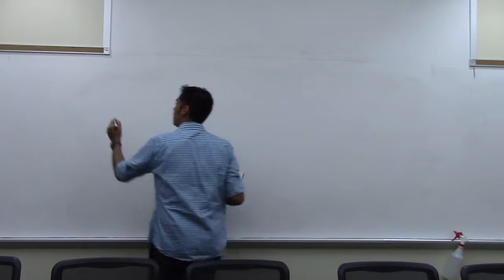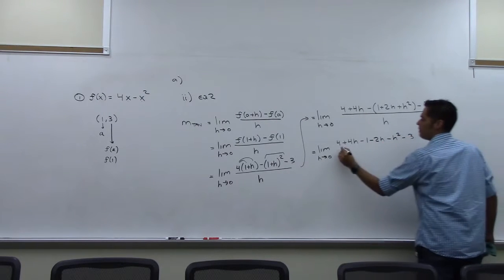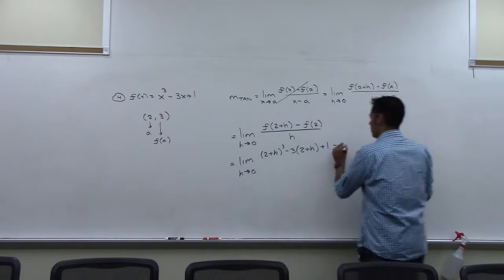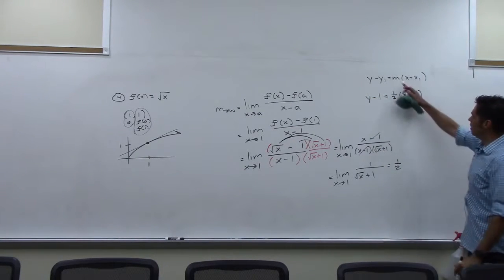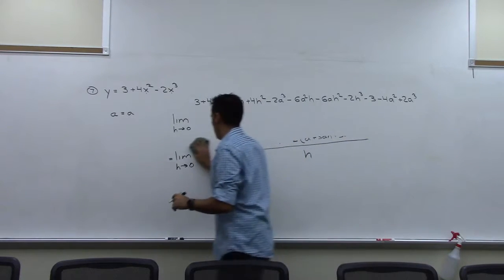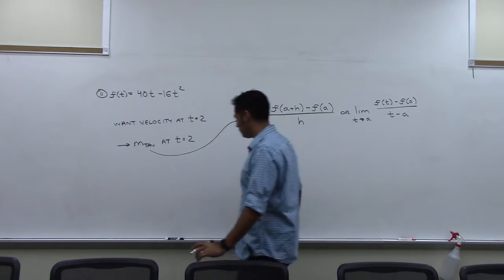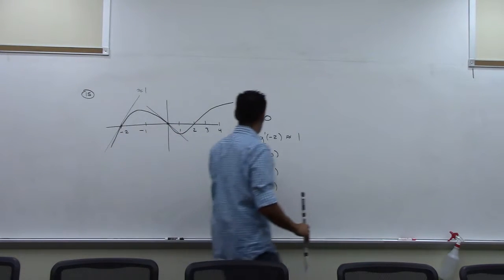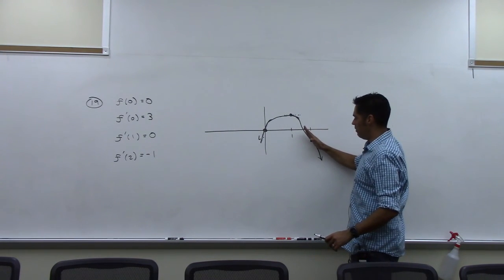2413 2.1 Derivatives and Rates of Change HW Solutions Part1